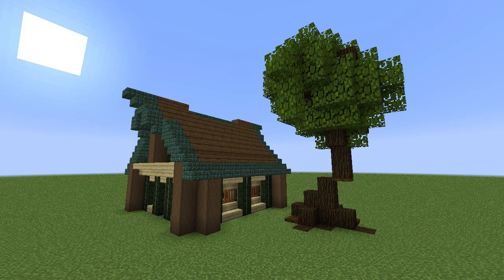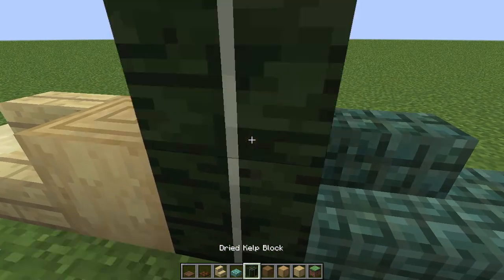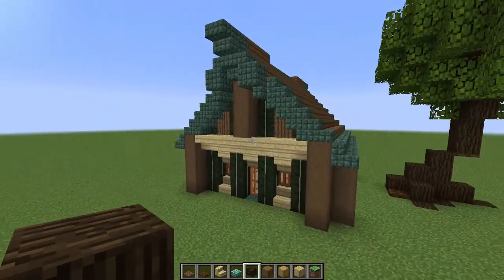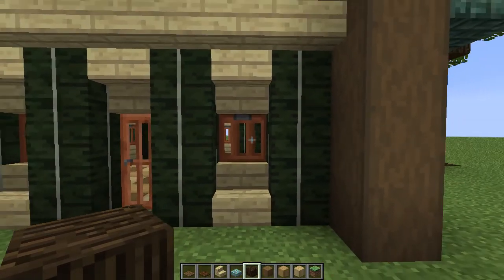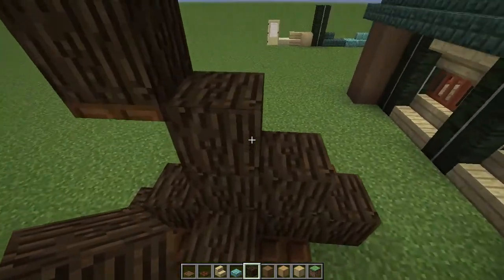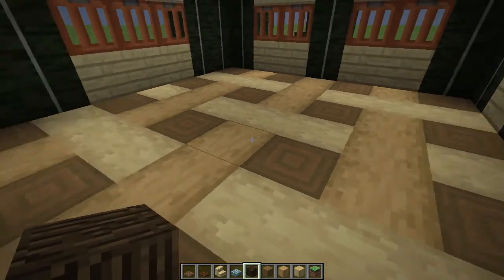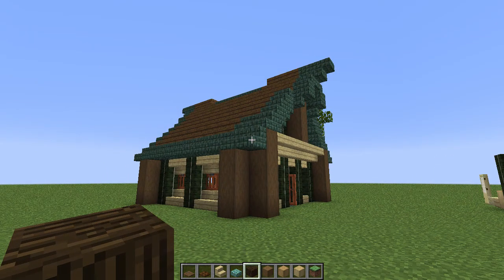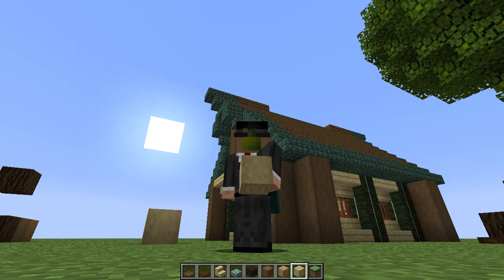Minecraft: How To Build In Minecraft 1.13! (Survival Minecraft House)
Minecraft: How To Build In Minecraft 1.13!

This episode of Minecraft Build Tutorial is focused on 1.13 building blocks that will look nice in any world. This is part of a series that will focus on how to build a small Minecraft house for vanilla survival.

In this Minecraft series I will be showing you building tutorials in Minecraft that are quick and useful and show you how to build in various different styles and with many different uses.

LINKS